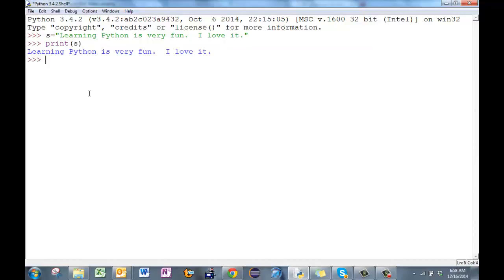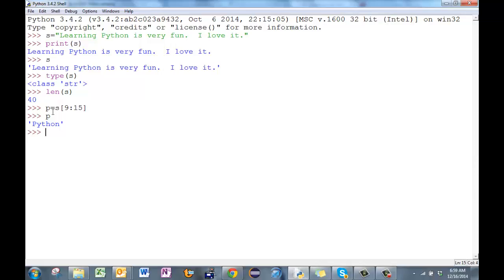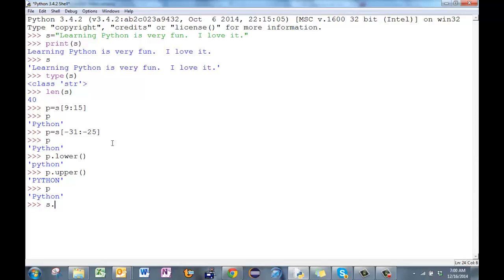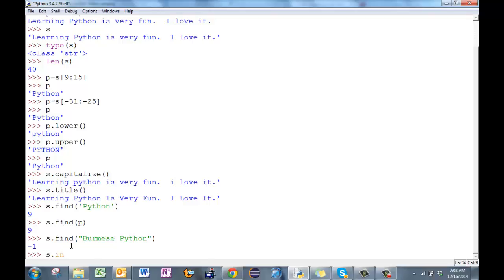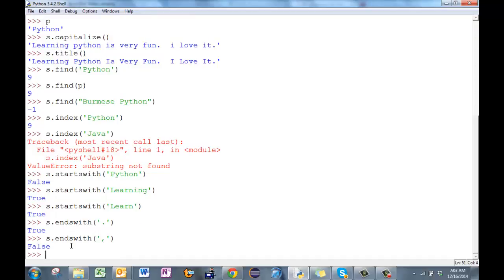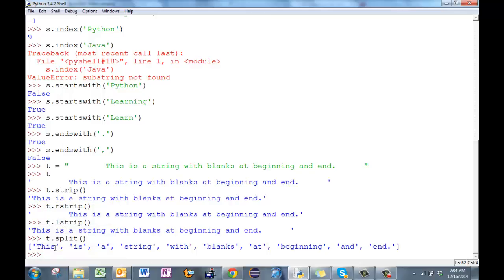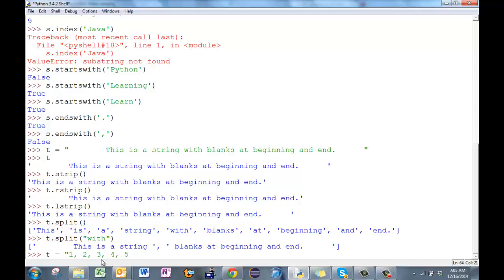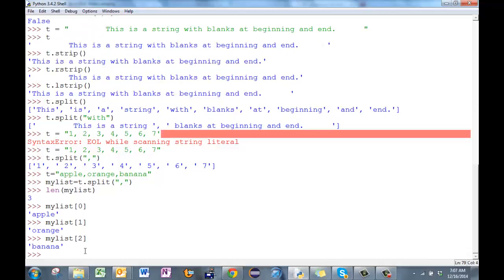GOA Python Lesson 3b Practice in IDLE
GOA Python Lesson 3b - Working With Strings.  This video includes a session working with strings in the Python shell in IDLE.